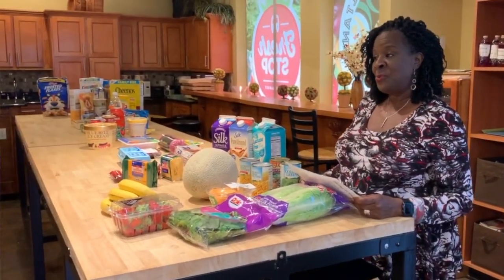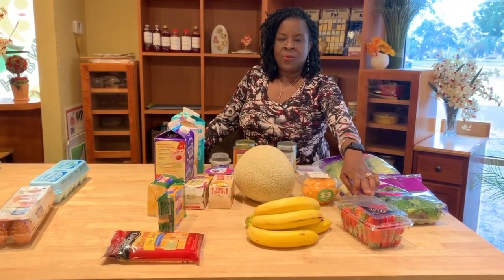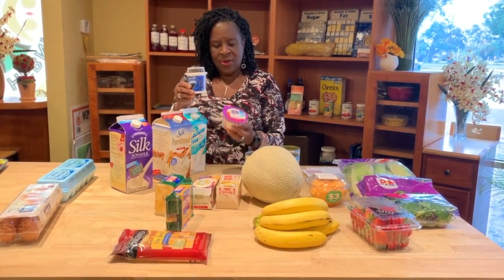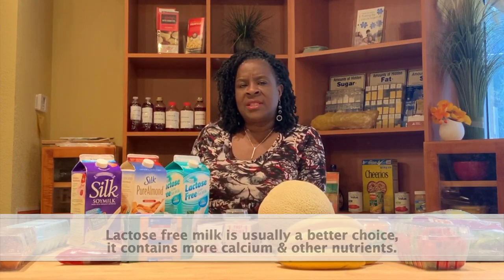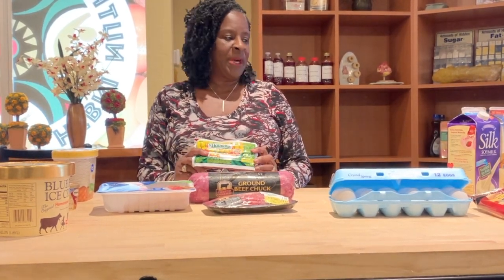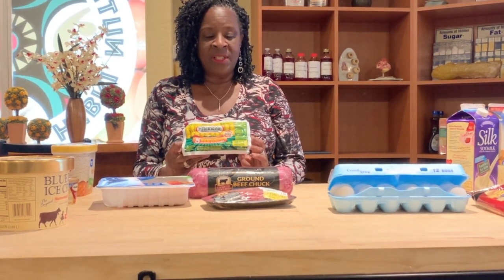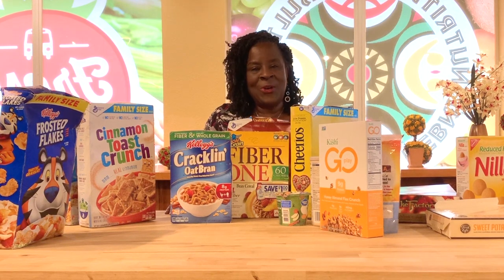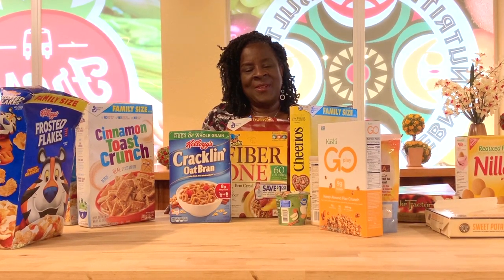Virtual Grocery Store Tour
Tips and tricks about grocery shopping to save money and eat healthier at the same time. Hosted by Fabiola Gaines, RD LD.